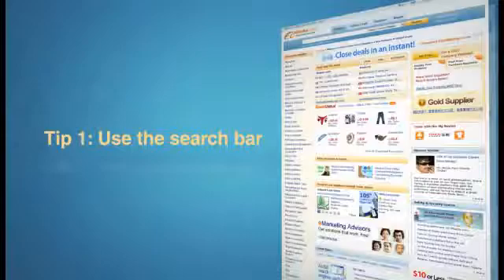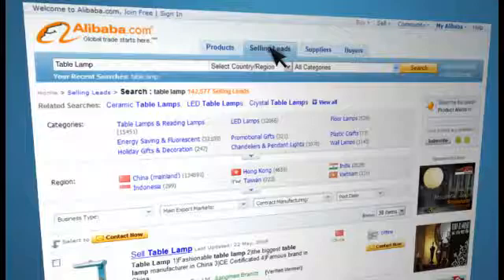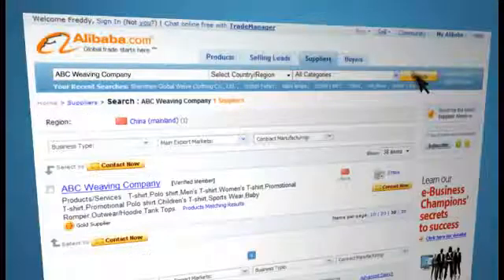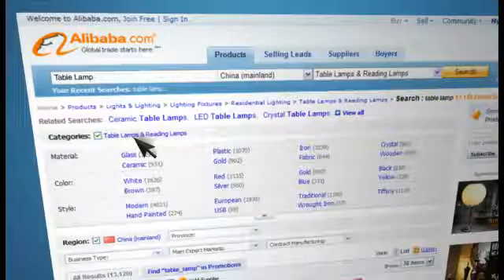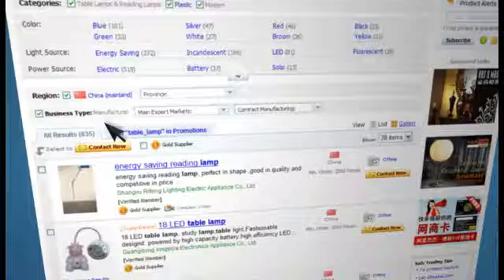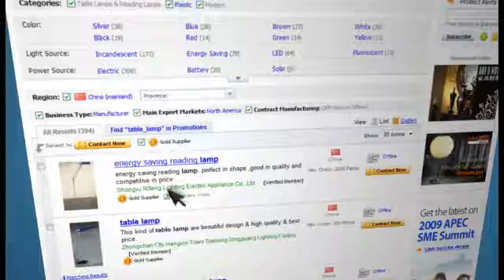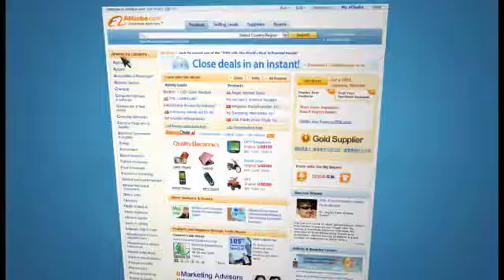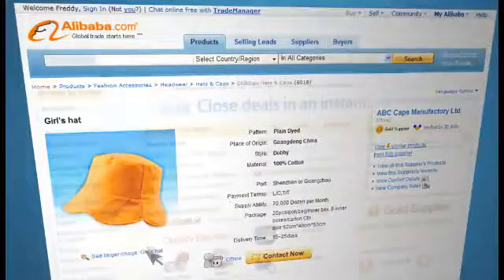Como buscar no Alibaba.com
Aprenda de uma maneira rápida como realizar buscas eficientes no Alibaba.com Comece já a usar
Para ativar as legendas em português, habilite a opção CC.